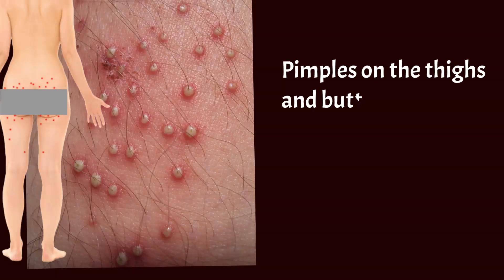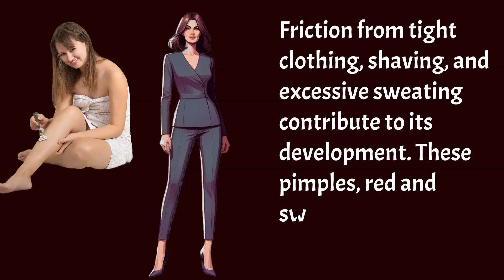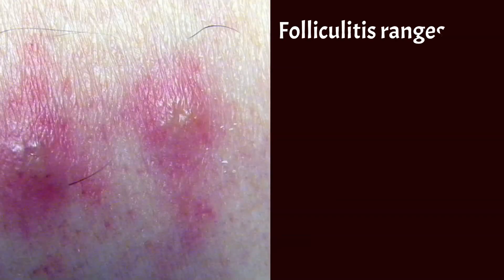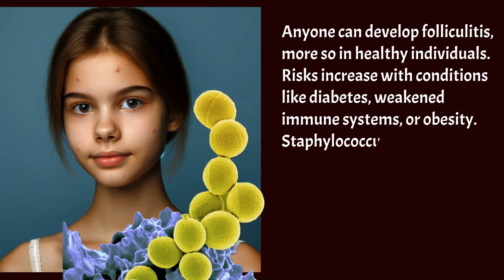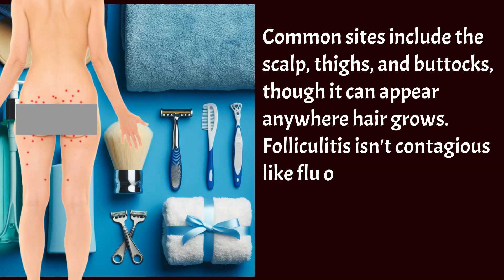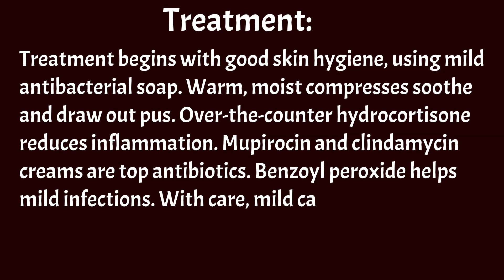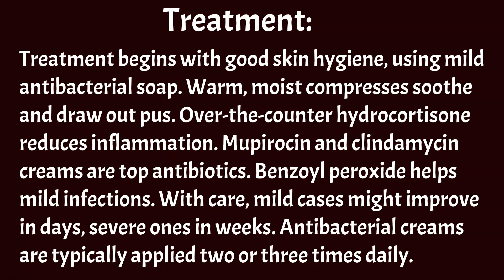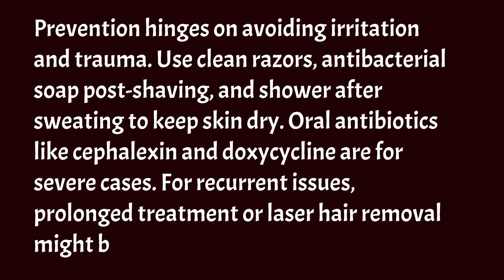Folliculitis 101: Understanding Bumpy Skin: Causes, treatment and prevention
Folliculitis : Inflammation of hair follicles, primarily on thighs and buttocks.

Common Causes: Bacterial and fungal infections, and physical irritants like tight clothing and shaving.

Symptoms: Red, swollen pimples, sometimes painful or itchy, often with a white tip similar to acne.

Risk Factors: Includes diabetes, weakened immune systems, and obesity.

Pathogen: Staphylococcus aureus is a common bacteria causing folliculitis.

Contagiousness: Not generally contagious, but can be spread through shared personal items.

Treatment: Good skin hygiene, topical antibiotics, and in severe cases, oral antibiotics.